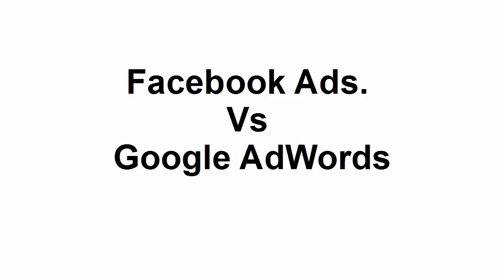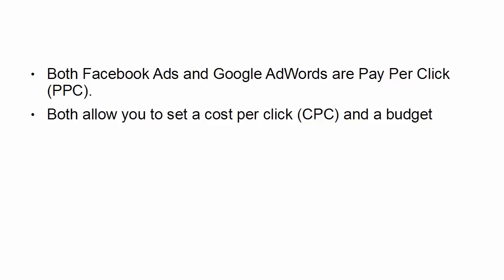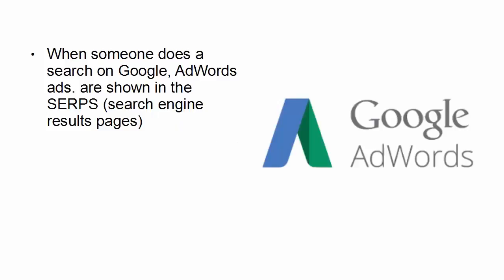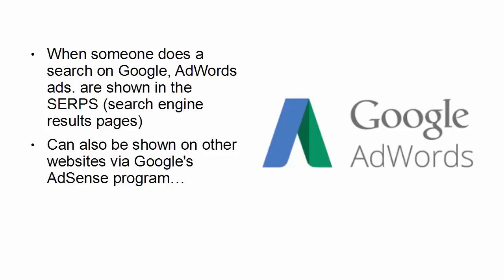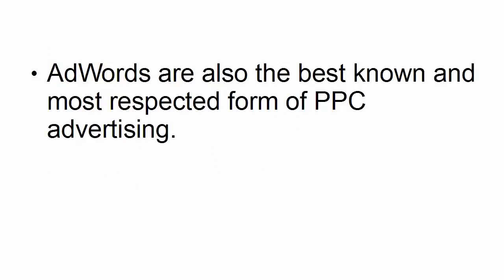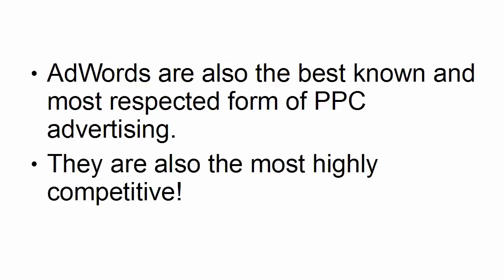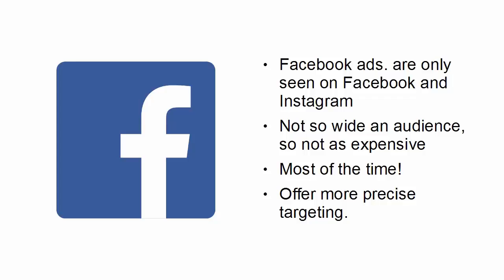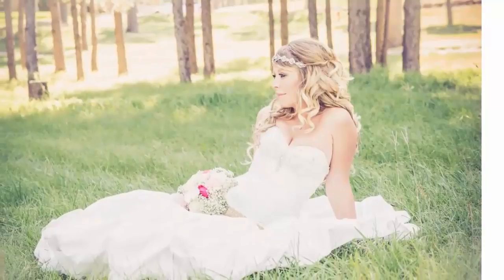Facebook Ads Vs Google AdWords? - Facebook Ads Authority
Facebook Ads Vs Google AdWords?

Have a good day. See you soon. Bless you!